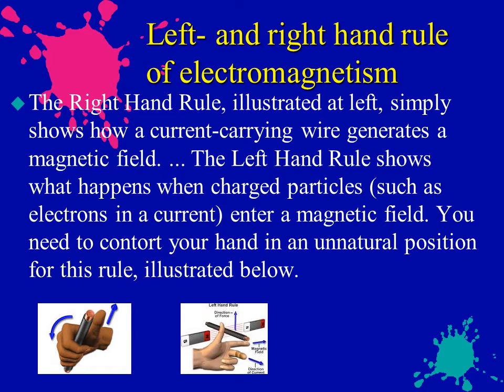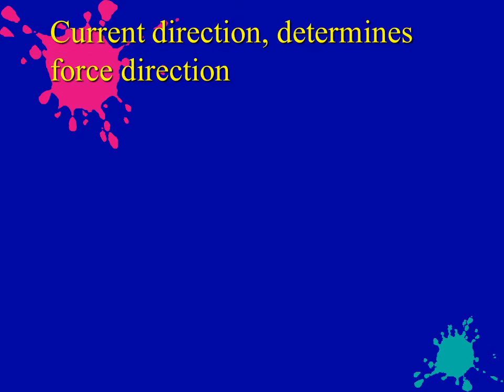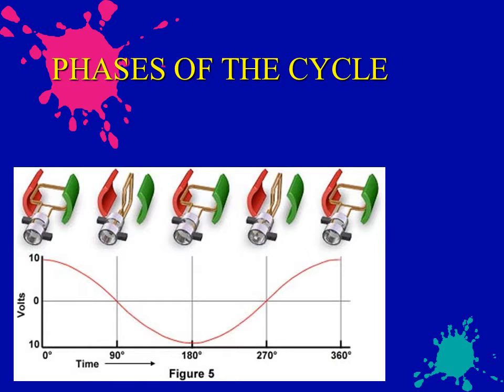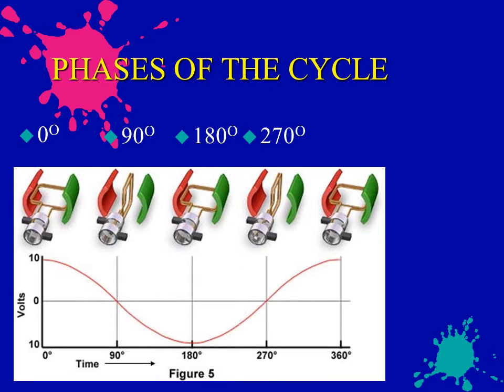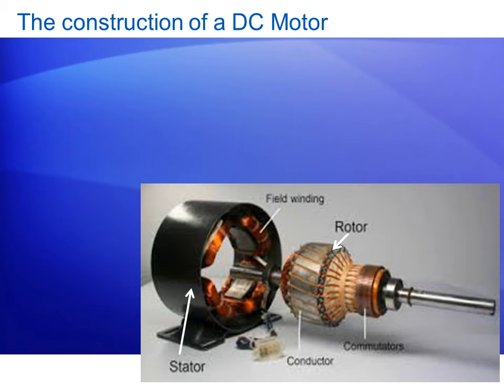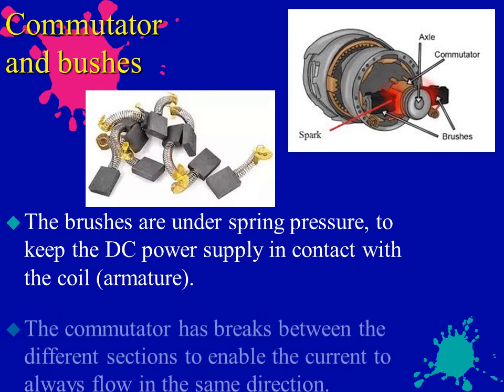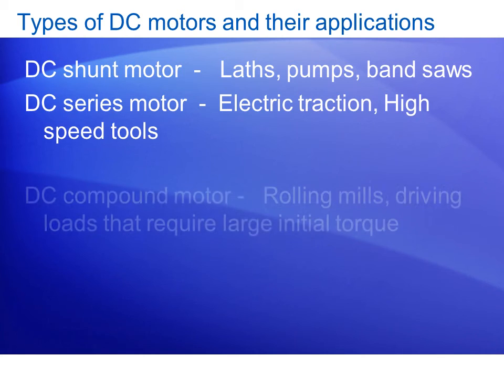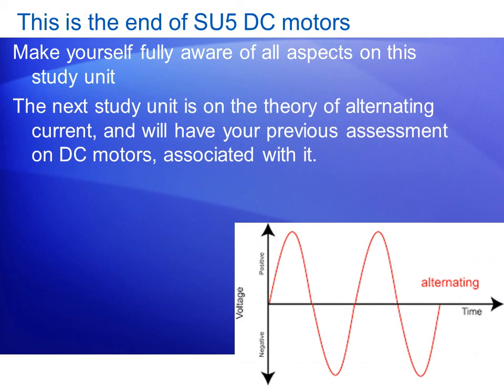ETEE 222 DC Motors SU5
Basic principles of DC motors